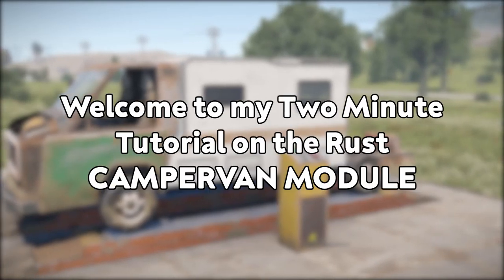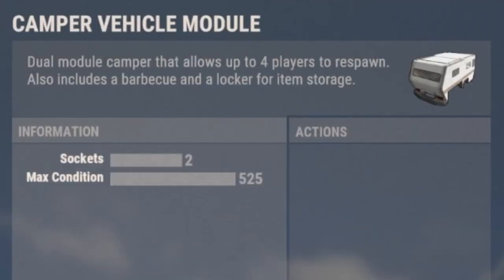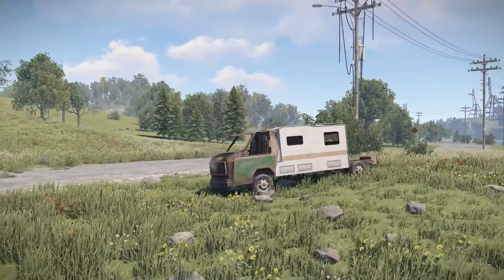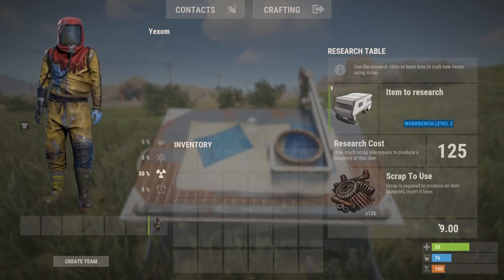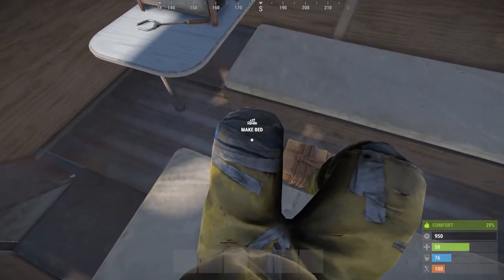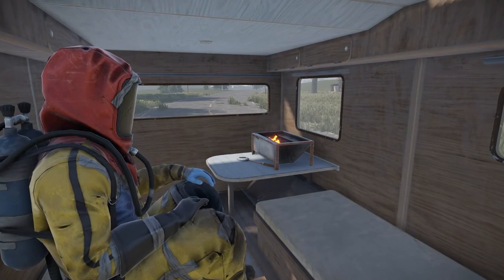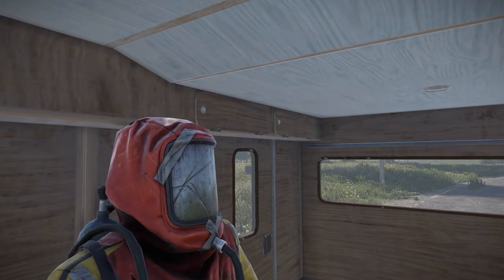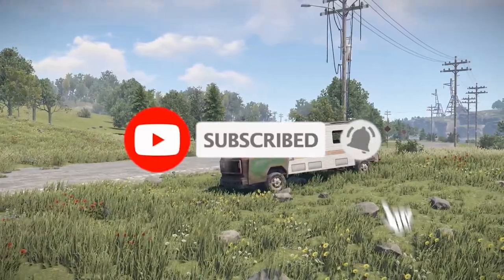Rust Campervan Guide | 2 Minute Tutorials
The new campervan module has just been added to Rust!  Here is a quick guide on everything you need to know about the new addition.
Note that the layout of the van has slightly changed since I made this video a week ago, now there is a small crate underneath the barbecue instead of a small stash.  Everything else is accurate.

Come watch me on Twitch!

Introduction - 0:00
What is the Campervan? - 0:13
How to find a Campervan - 0:26
Research and Crafting Costs - 0:44
Inside the Campervan - 0:59
Thanks for Watching - 1:47